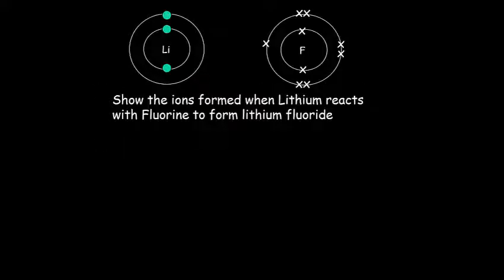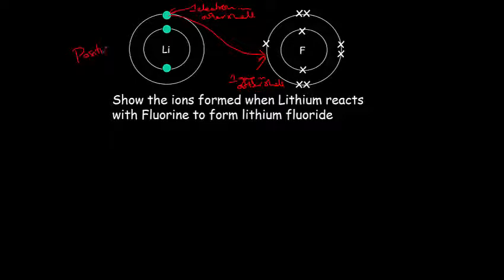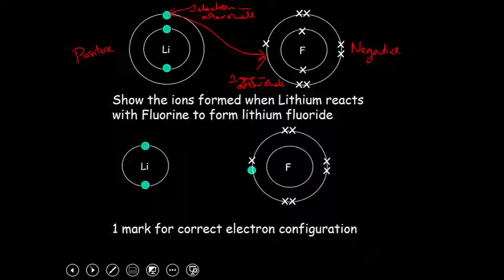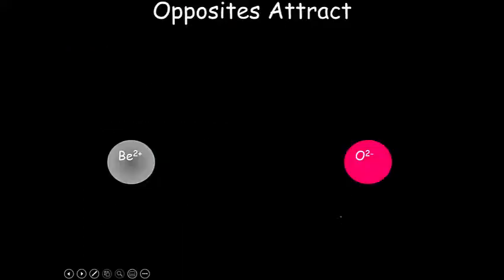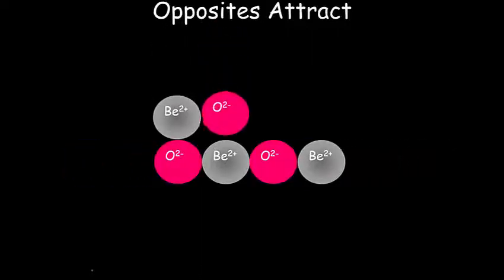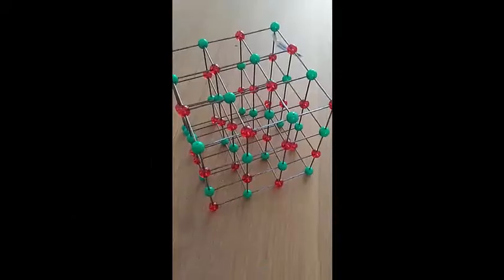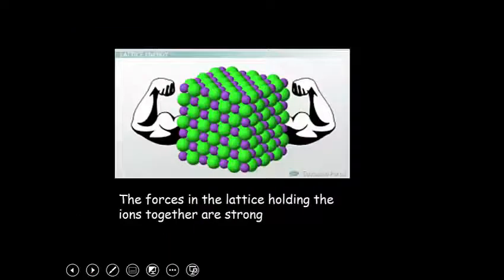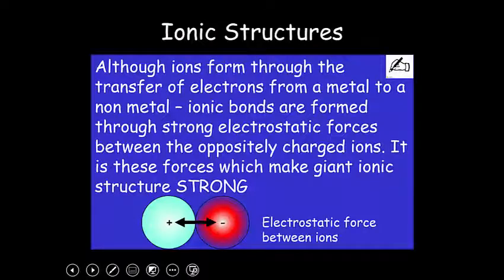Ionic structure & Properties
AQA GCSE Chemistry - Structure and Bonding